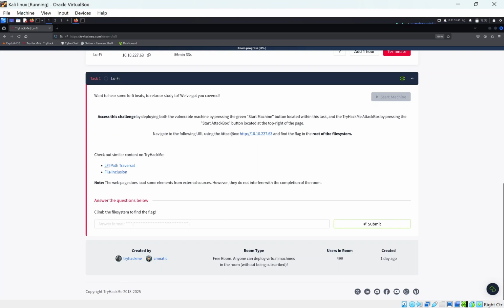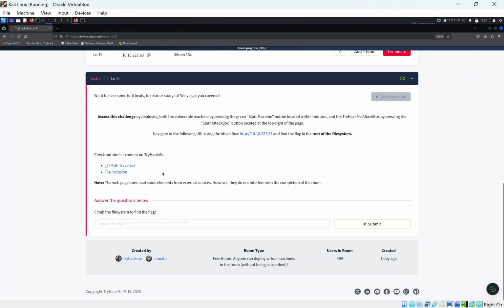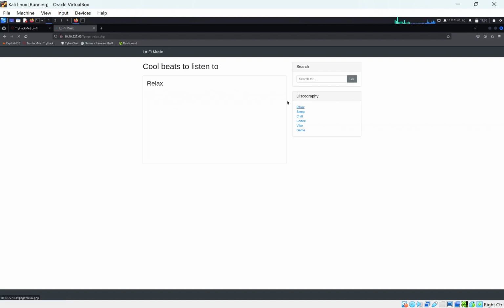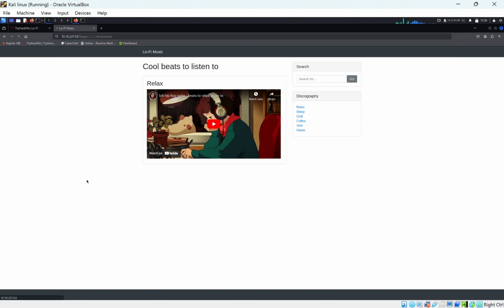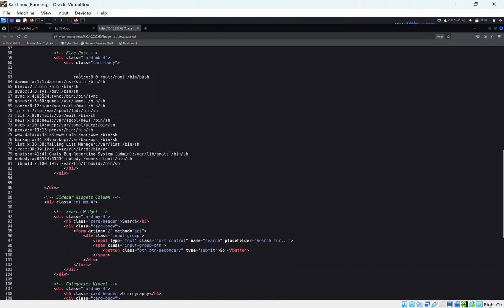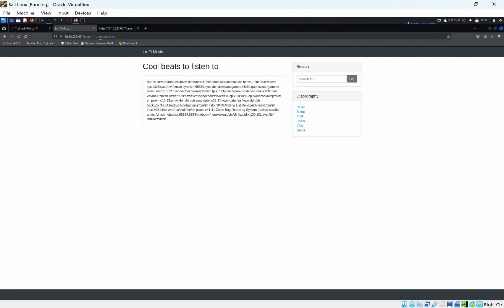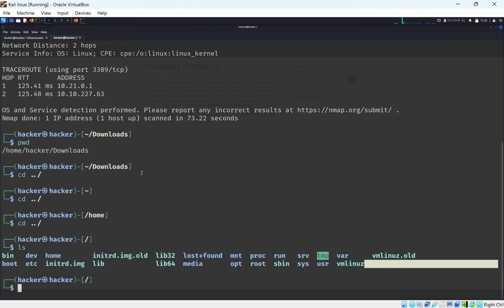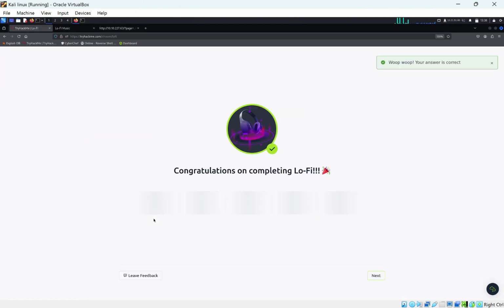Lo-Fi CTF TryHackMe